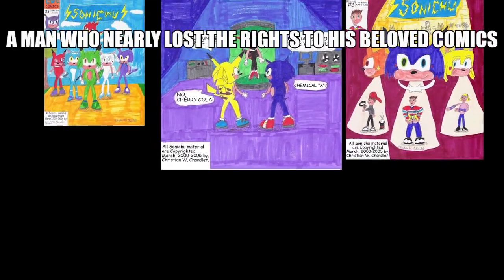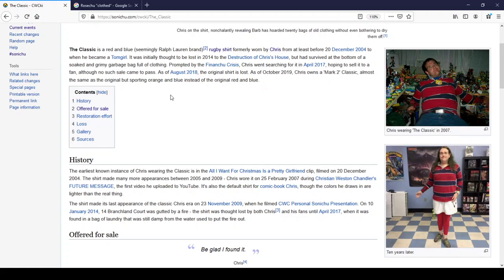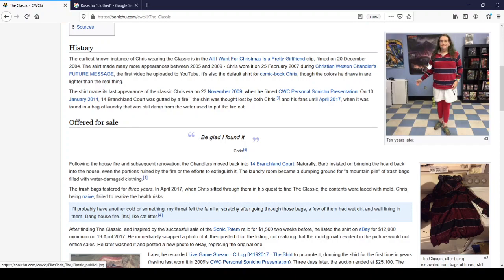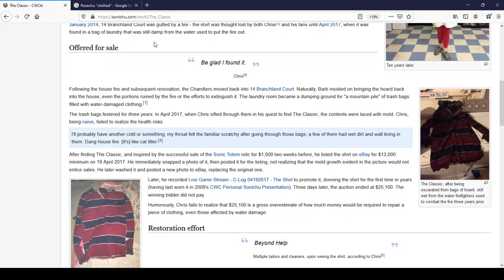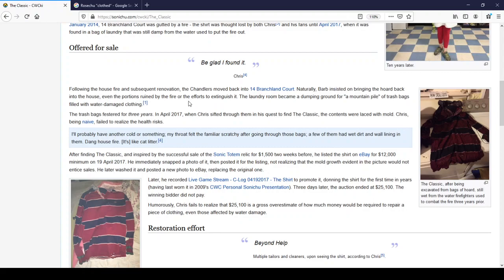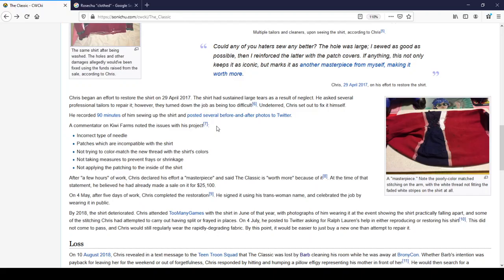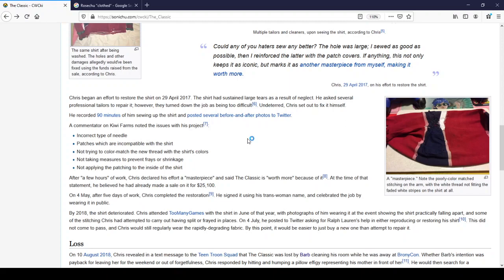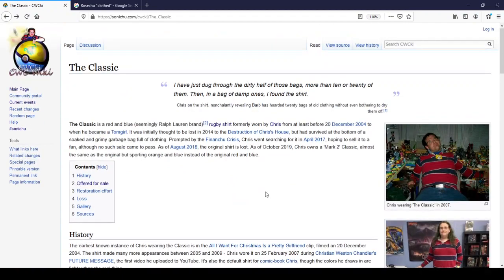CWCki Reading: The Classic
Everyone always talks about how they want the classic chris chan to return and that confuses me obviously liquid was better than the current imposter but he is busy making millions in Washington. It would be wrong to rob him of that. Thinking that i was misunderstanding something I turned to the CWCki and was enlightened. this is the classic everyone wants.